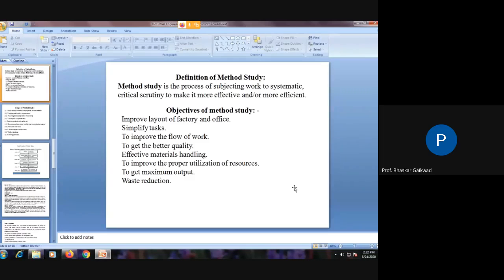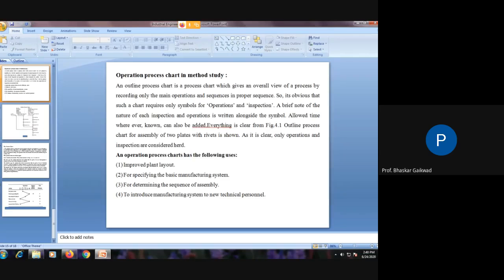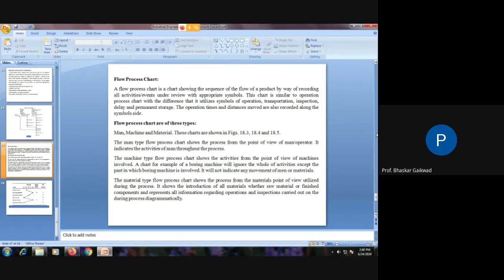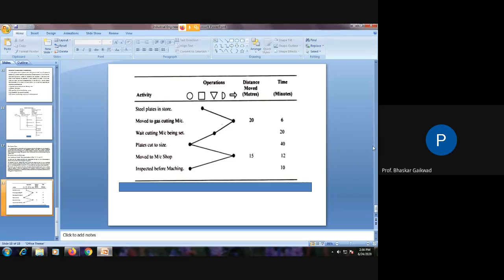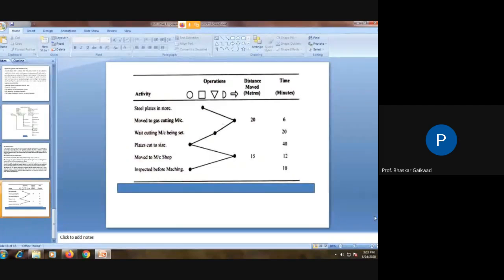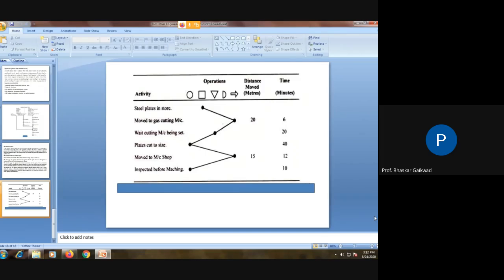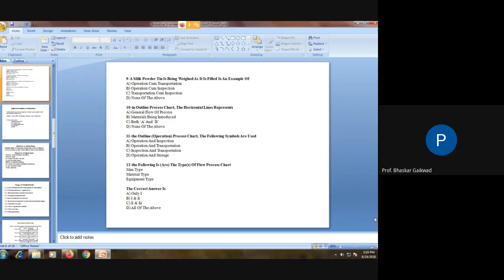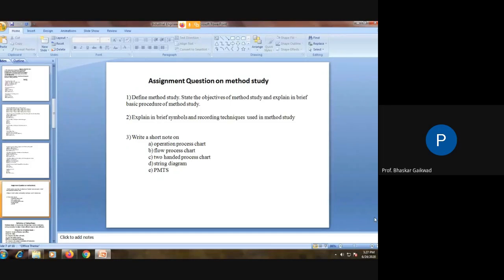outline process chart. flow process chart. &MCQ